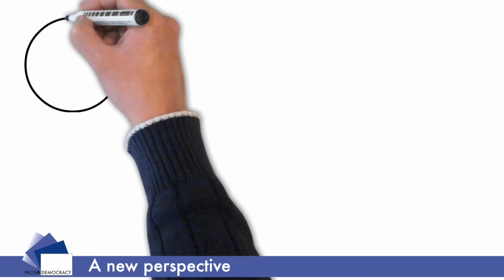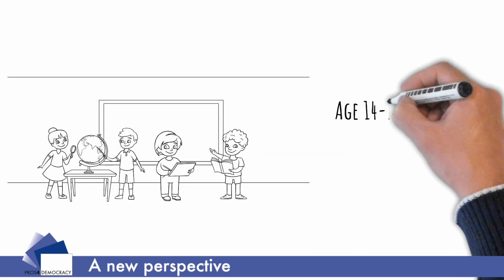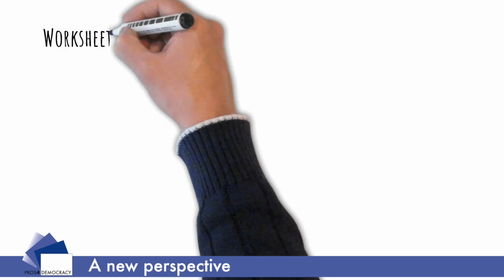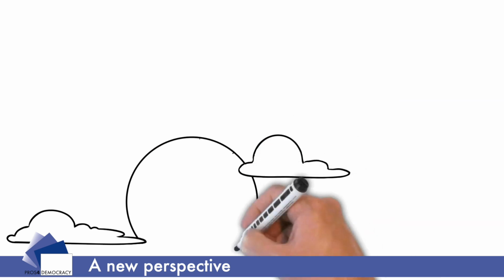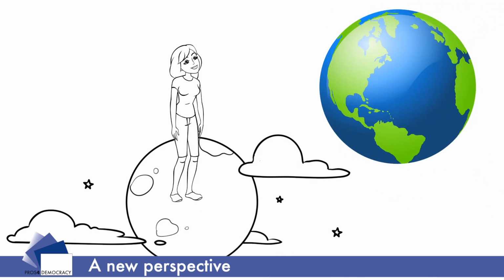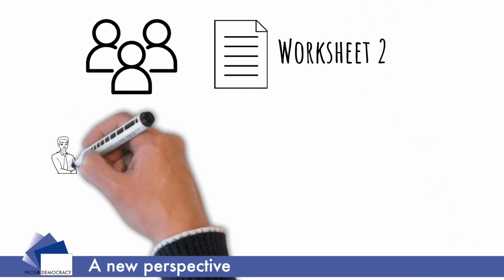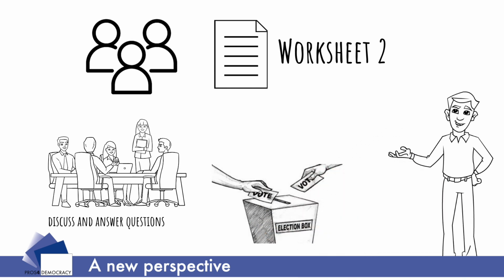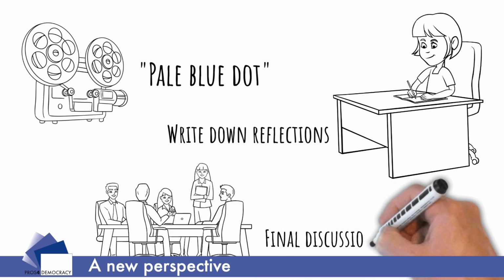Pros4Democracy: Socio Emotional Literacy: A new perspective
Youths Promoting 4 Competences for Democratic Values in Europe is a Cooperation Partnership between 8 organisations from Malta, Italy, France, The Republic of North Macedona, Turkey and Slovakia.

Pros4Democracy will equip and empower youths so that they:
- acquire competences needed by critical voters to be knowledgeable about what is happening around them through higher media literacy,
- become aware of the European values of democracy, social solidarity and sustainable equality through socio-emotional literacy and social justice literacy,
- will be active EU citizens ready willing and able to promote European values in their future professional life and up their skills and confidence in being more eloquent promoters of democratic rights and European values.